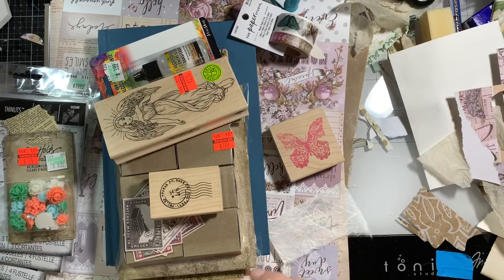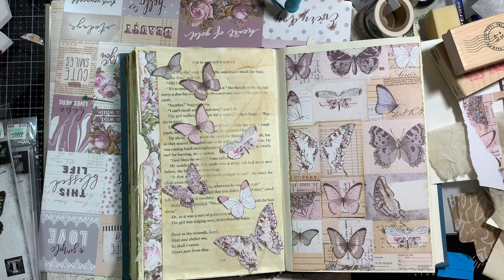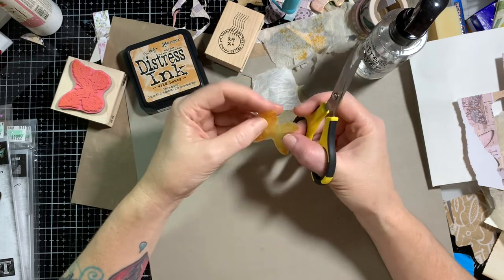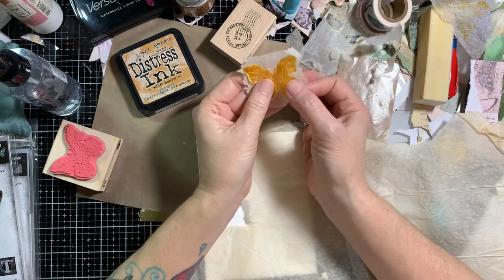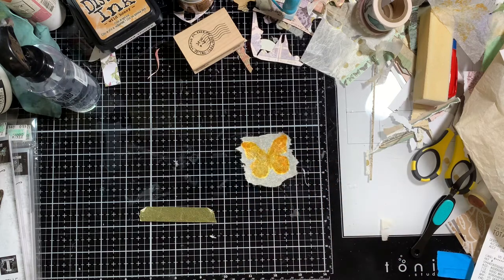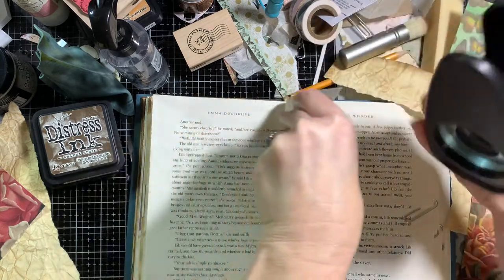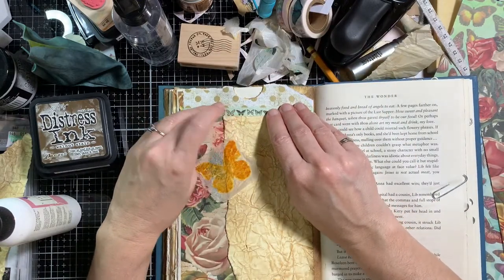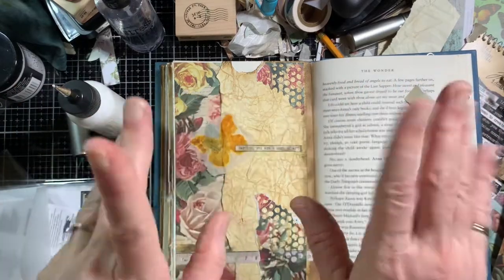Hobby Lobby haul and altered book page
If you want to skip the haul go to 5:23.